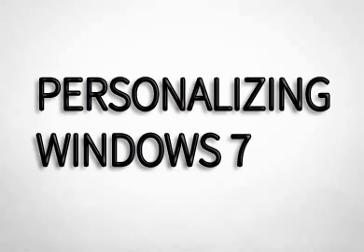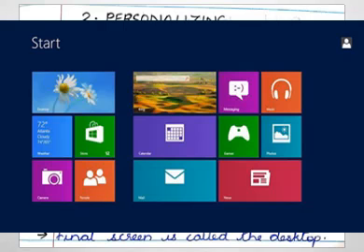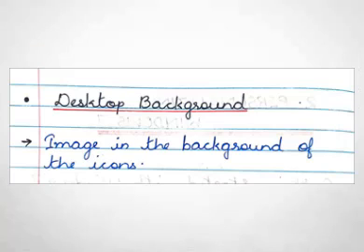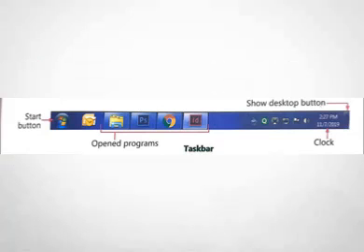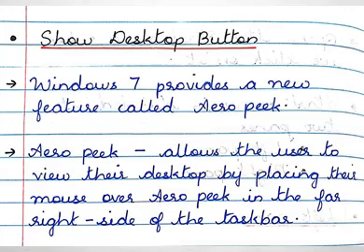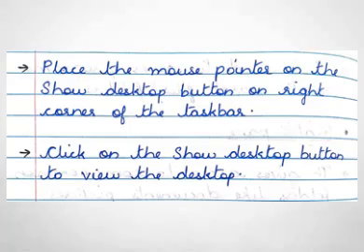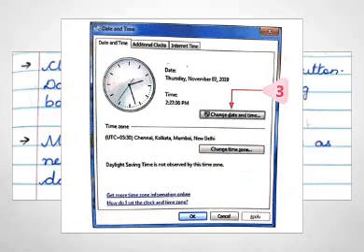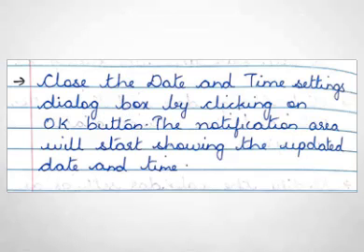CLASS IV COMPUTER CHAPTER 2 PART I